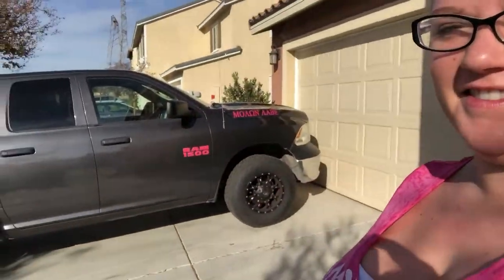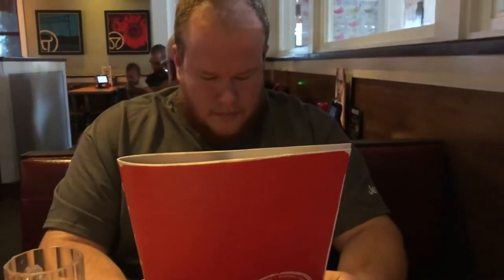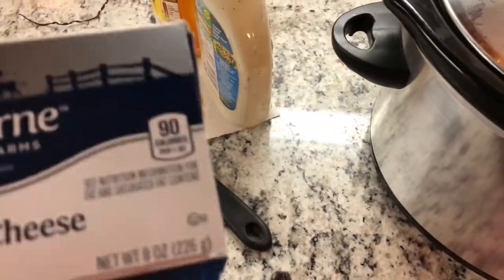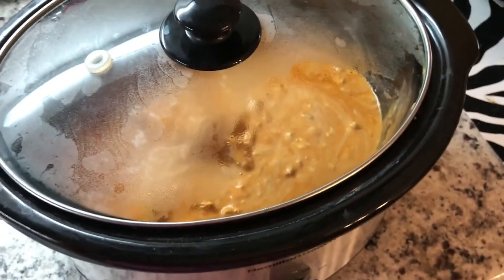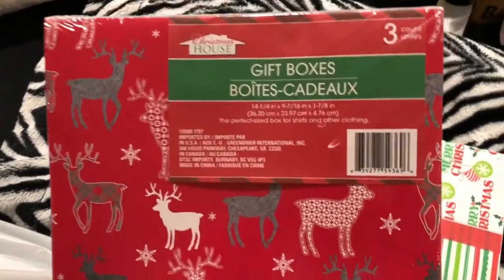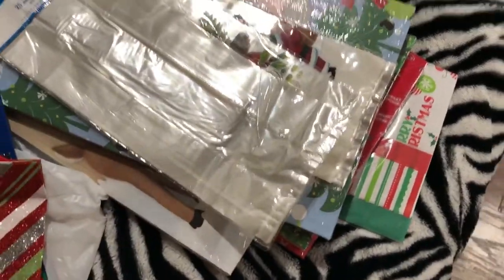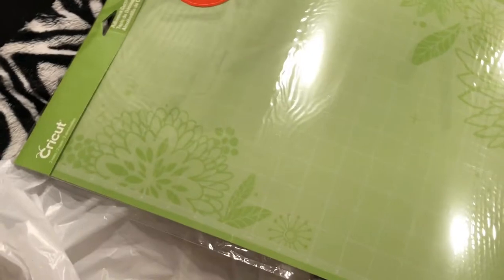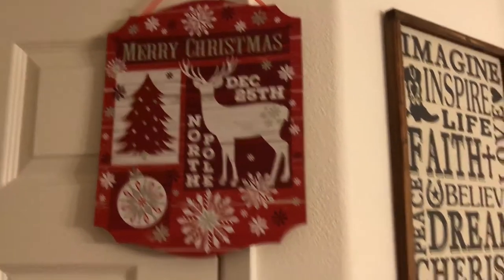Vlogmas Day 2 - Dollar Tree Christmas Haul!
Let's be friends on IG & Snapchat @TRUCKINBARBIE